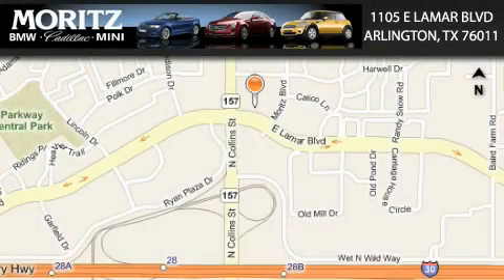Pre-Owned 2007 MINI Cooper Hardtop Grapevine TX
Year: 2007
 Make: MINI
 Model: Cooper Hardtop
 Engine: Gas 4-Cyl 1.6L/97.5
 Trans.: Manual
 Exterior: Sparkling Silver Metallic
 Miles: 41,394
 Interior: Black/Grey

 1105 E Lamar Blvd.

 Preowned 2007 MINI Cooper Hardtop Arlington TX